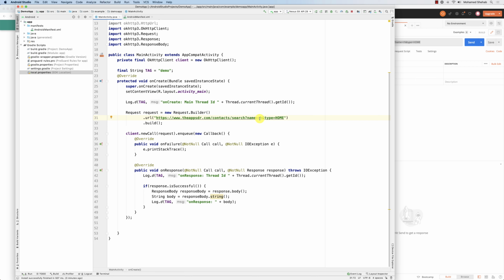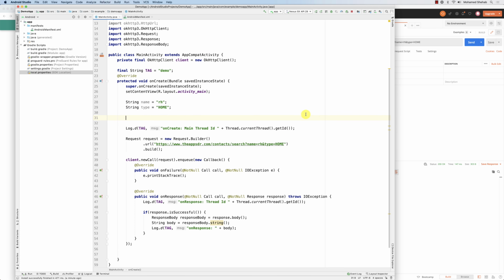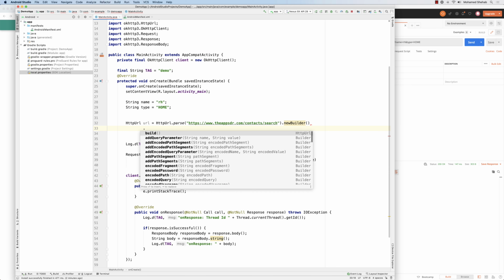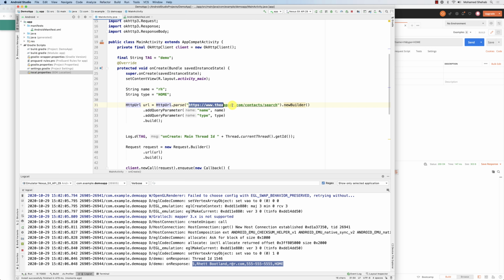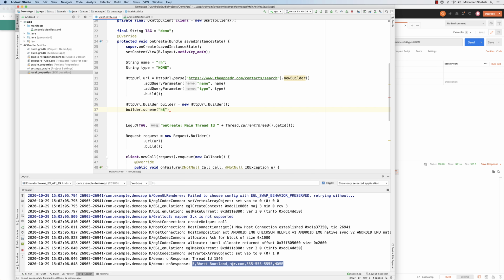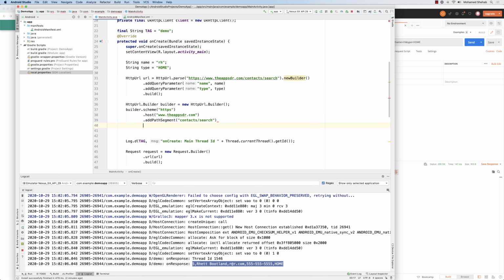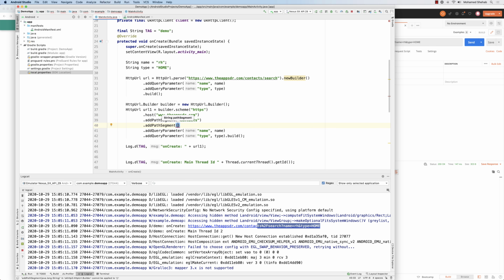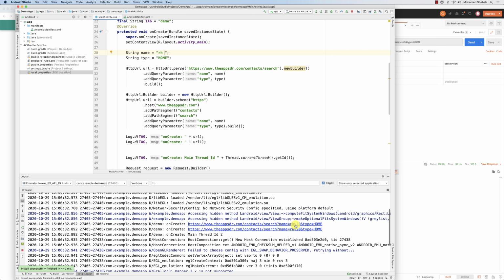Making GET Requests